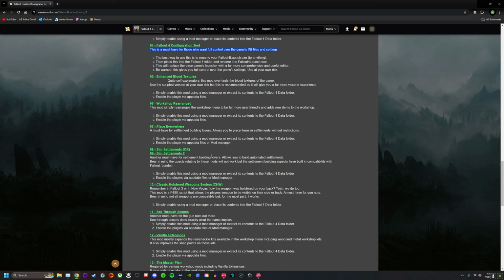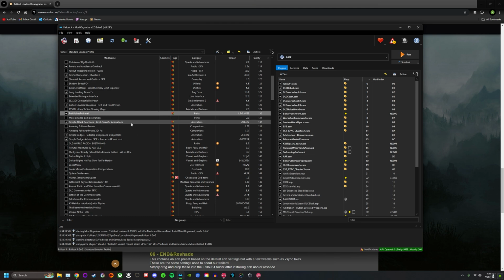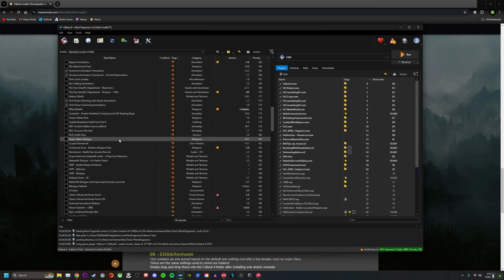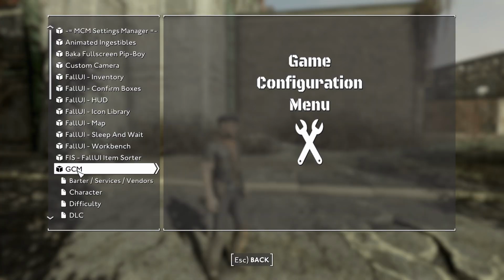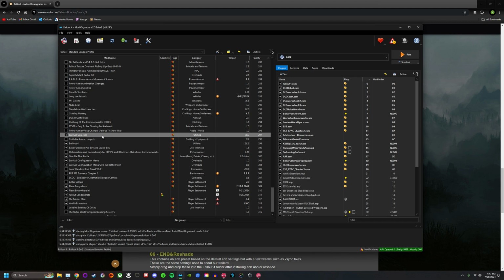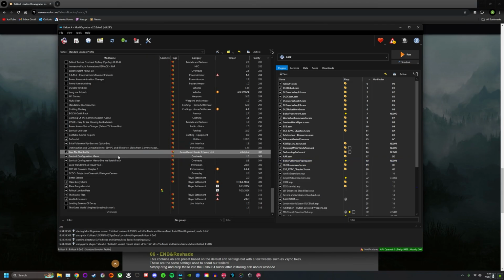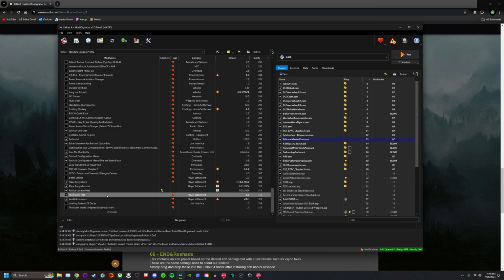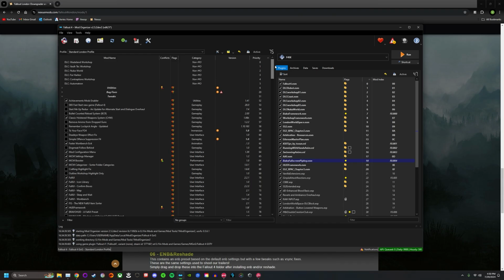Can you mod Fallout London?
Overview of modding for the Fallout London Overhaul.